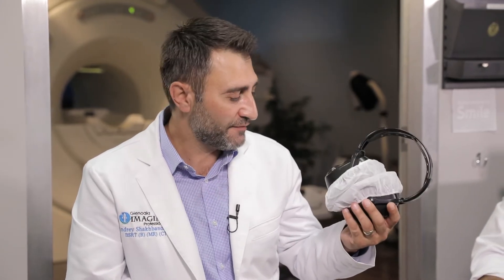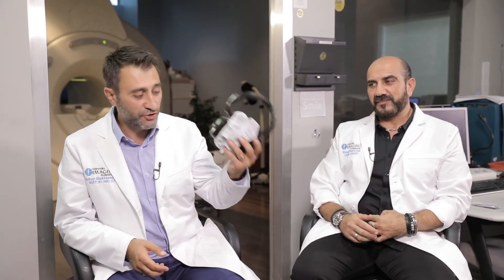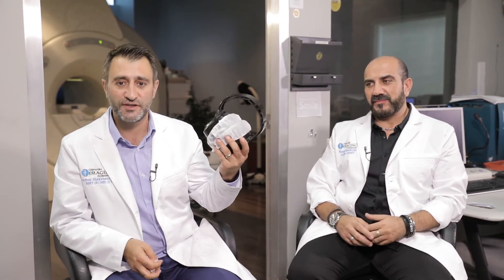MRI ear protection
How we protect the patients ears from the loud MRI sounds